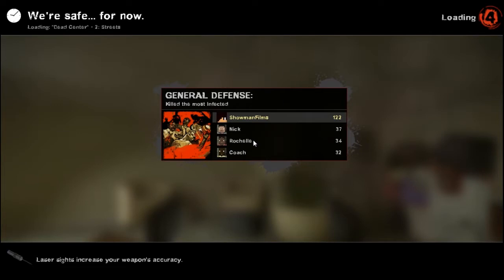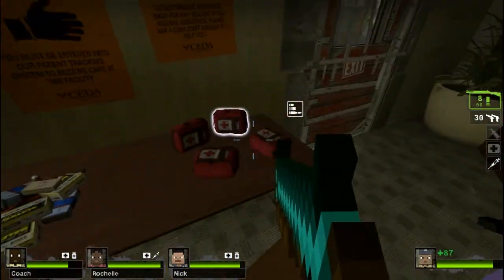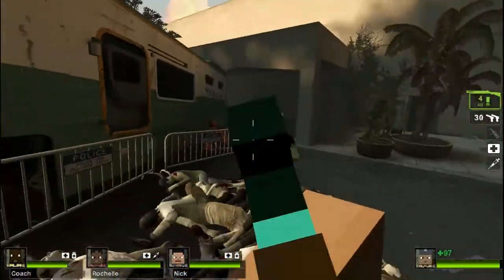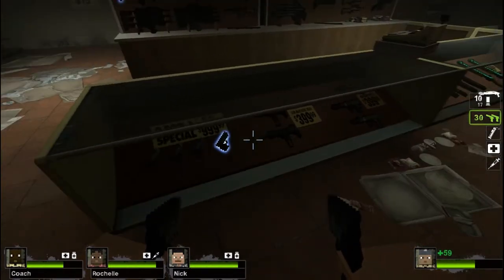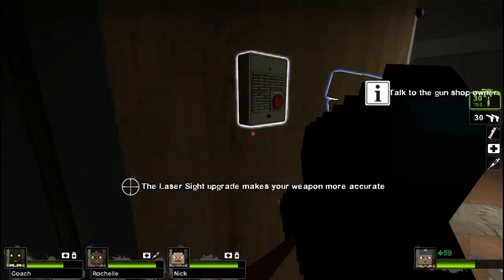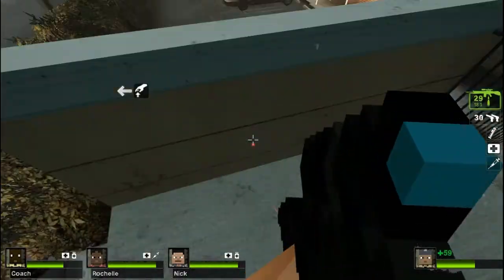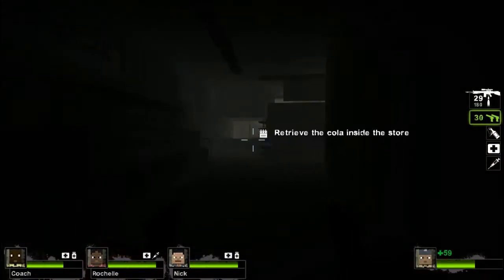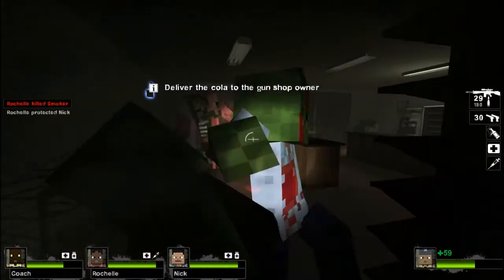Left 4 Dead 2 | Minecraft Edition Gameplay - Part 2